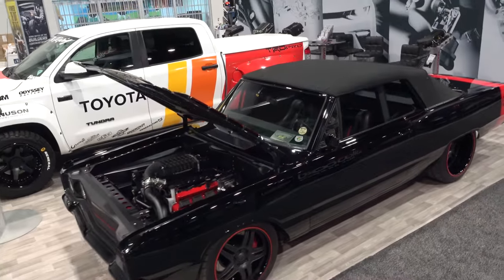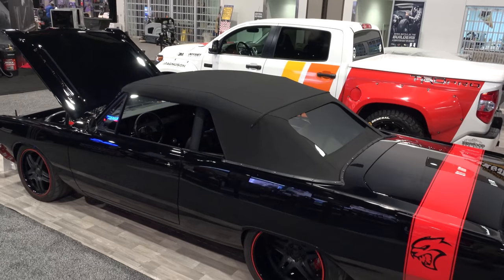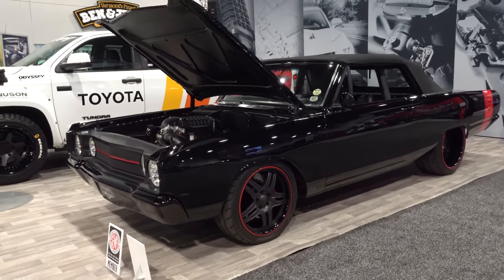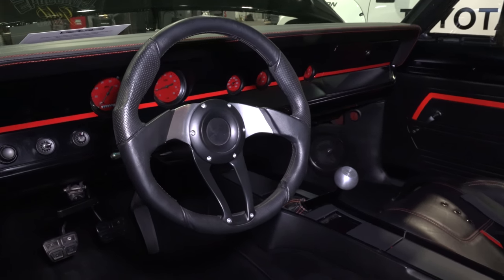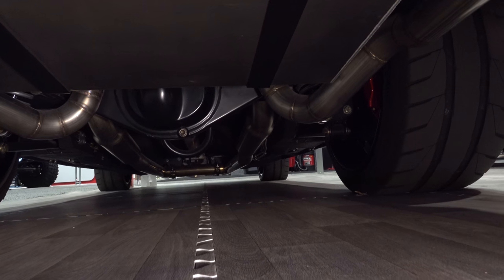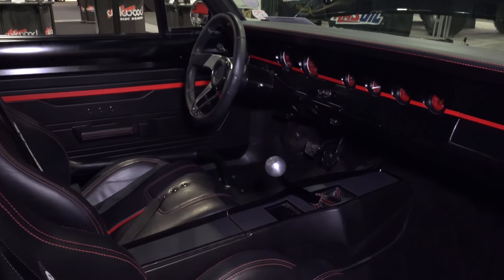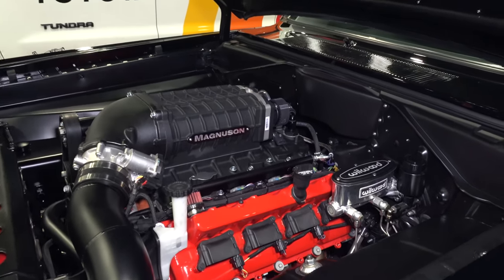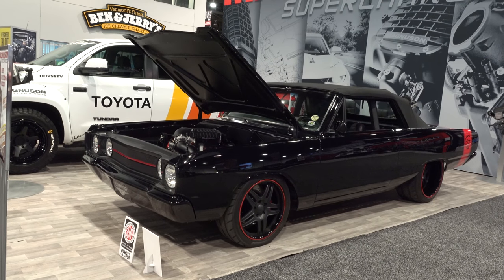1967 Dodge Dart Demon Convertible Street Machine The SEMA Show 2017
A 1967 Dodge Dart Demon convertible street machine I found at The SEMA Show 2017...What a cool build...Dipped in mile deep black paint with a bright red tail stripe this thing screams to driven The stance on this 67 Dodge Dart is right on and I really like the red pinstripe on the edge of the wheel...The custom interior is a perfect match for the car. Black with red accents. The red gauges are a very cool touch!!. A modern Magnuson supercharged HEMI under the hood should give this 1967 Dodge Demon plenty of power...Very cool MOPAR for sure...Check it out!!